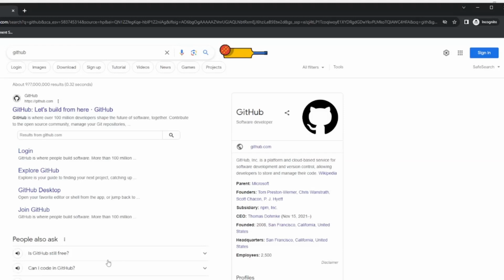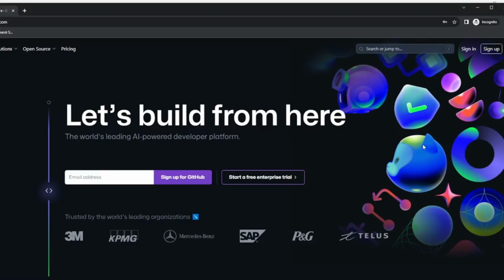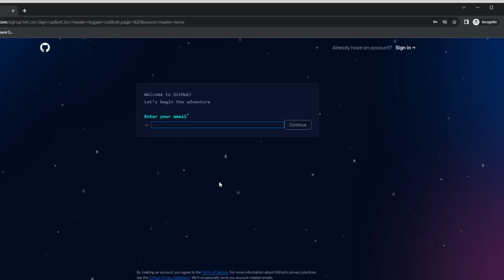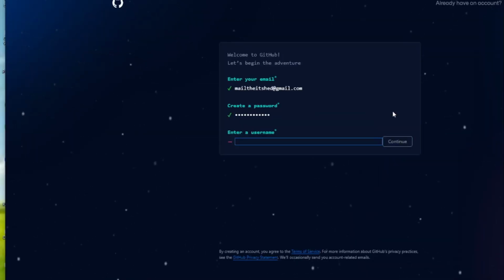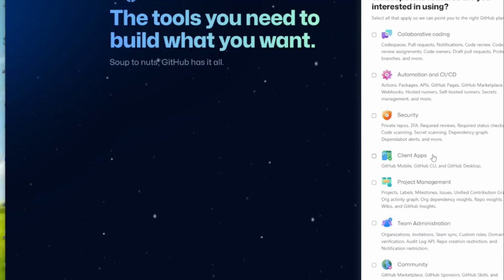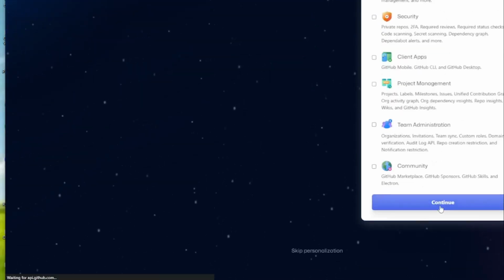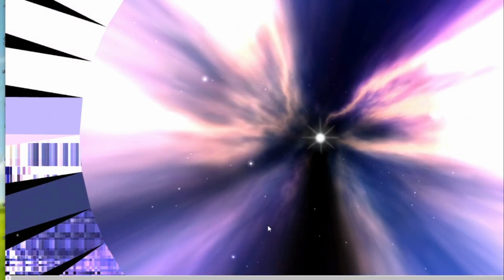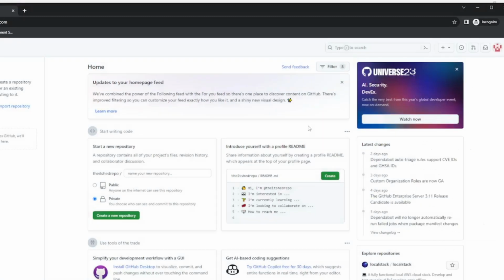GitHub Account Creation: Unlock the Power in 90 Seconds!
In this video I show you how to sign up to GitHub in 90 seconds.